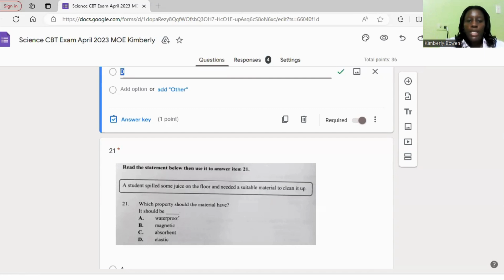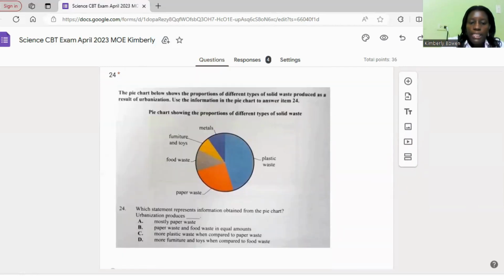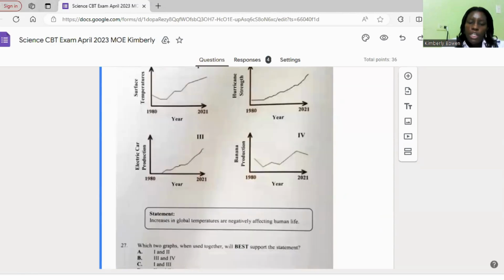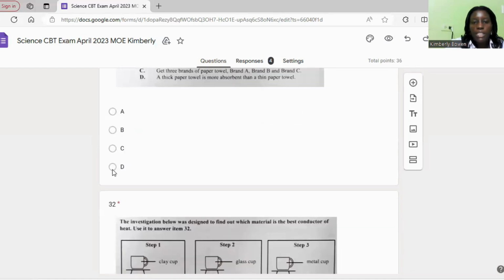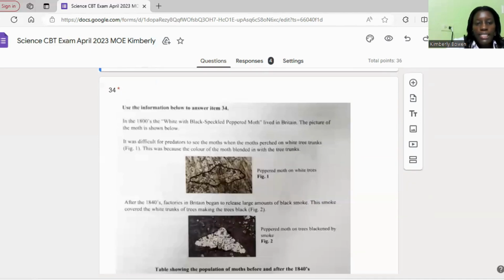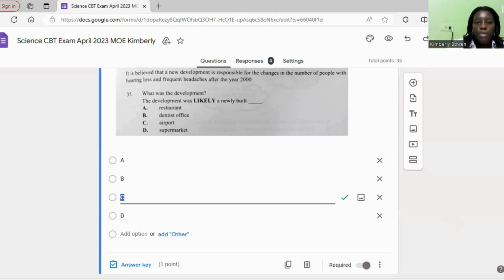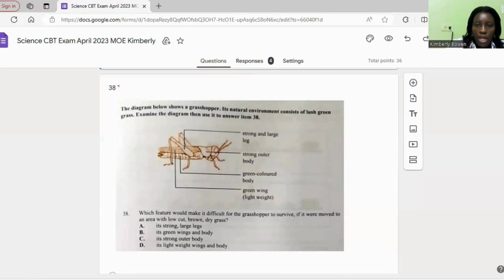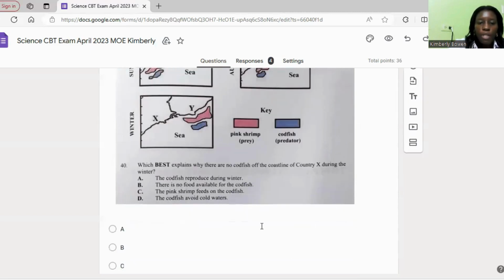2023 Science Curriculum Based Test Part 2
In this video we look at questions 21-40 of the 2023 Grade 6 Science Curriculum Based Test